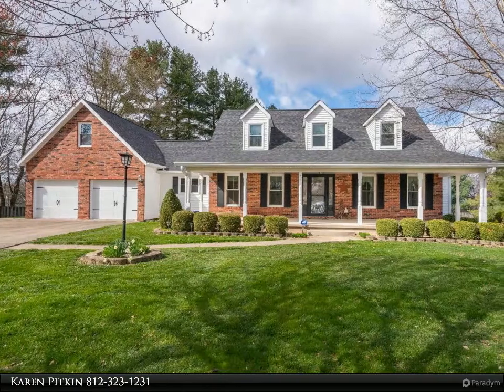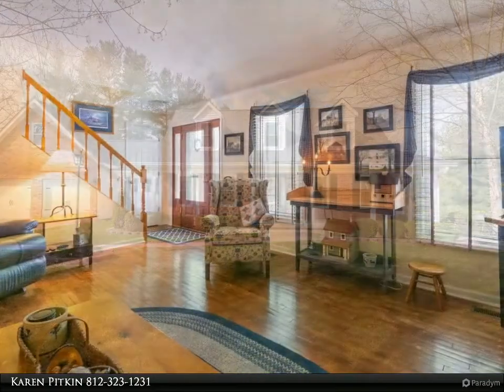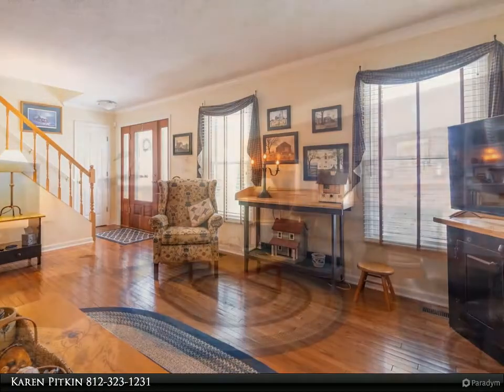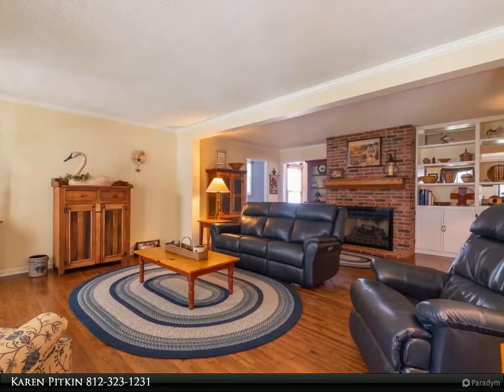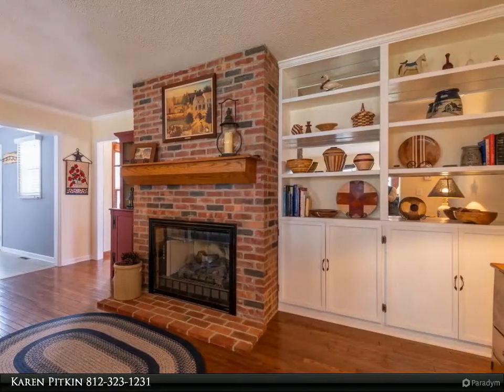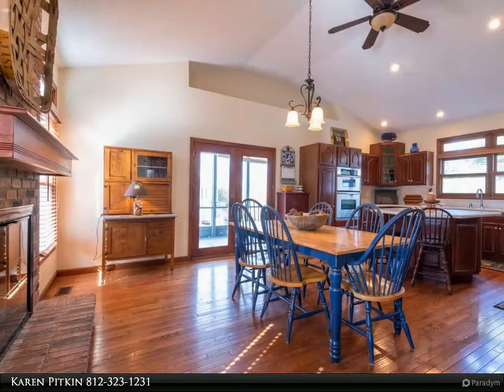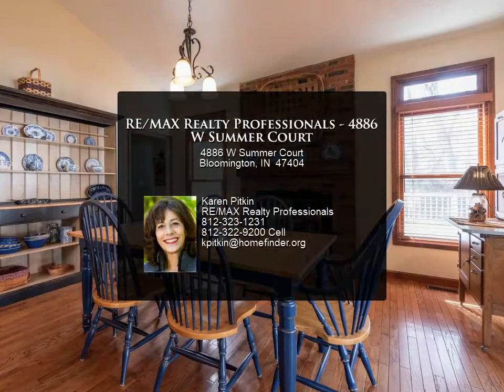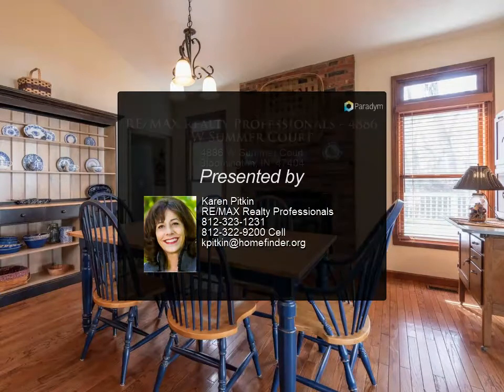RE/MAX Realty Professionals - 4886 W Summer Court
Love, sweat & money have handsomely improved this wonderful 3BR/2.5bath 3046 SF Cape Cod. The home has gleaming hardwood floors, a huge kitchen with new appliances & solid surface countertops. Reconfigured owners suite on the main level, 2 fireplaces w/ gas logs, a bonus/family room over the garage. Enjoy the sunrise on the covered front porch & sunset on the screened rear porch. The sellers added on to the fully finished detached building, for a total of 2596 SF. That 2 story space has served as a gym, office & workshop. The acre lot is fully fenced. See the attached details for the long list of updates and improvements! One of a kind property.

2 full bath, 1 half bath

Karen Pitkin
RE/MAX Realty Professionals